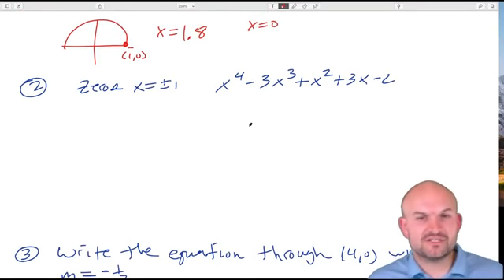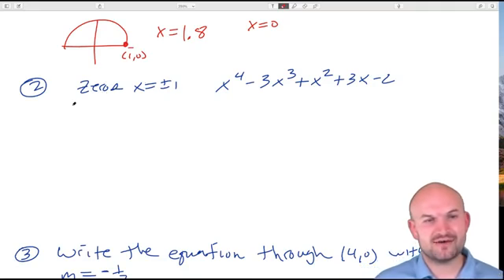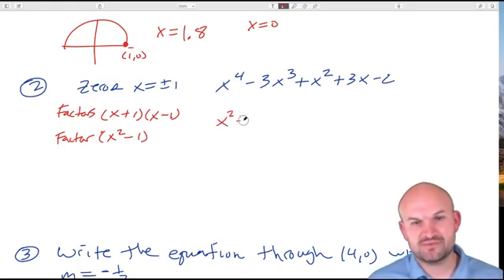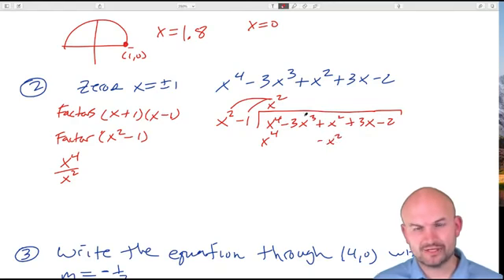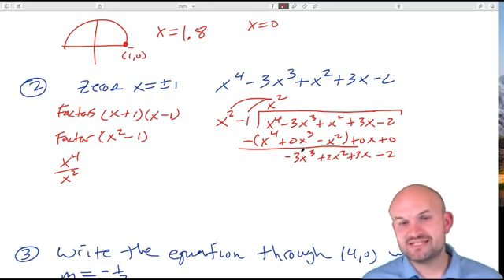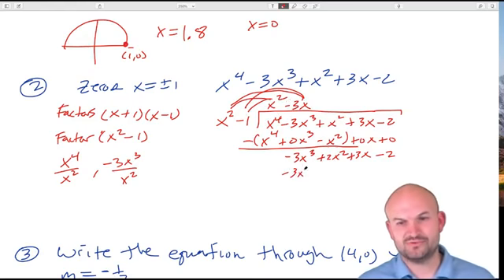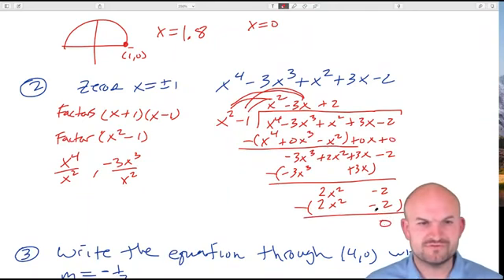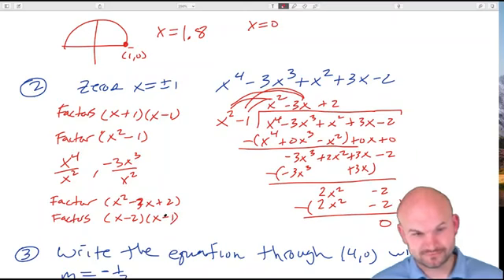Finding Zeroes Using Long Division | Pre Calculus